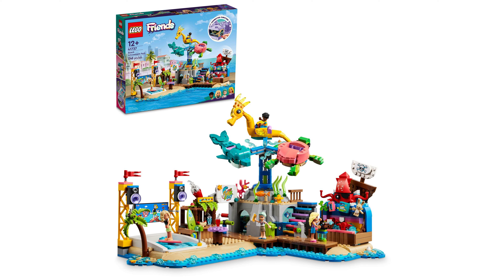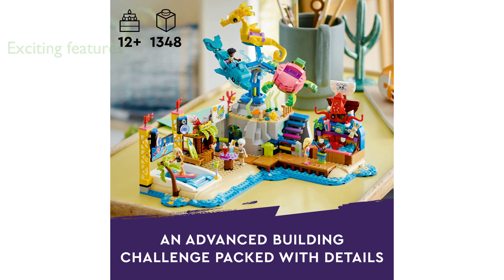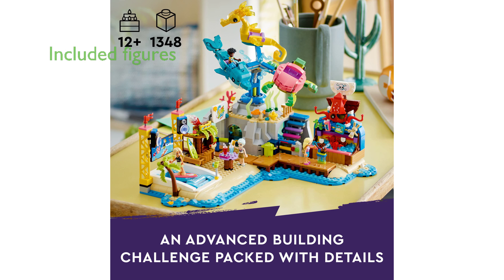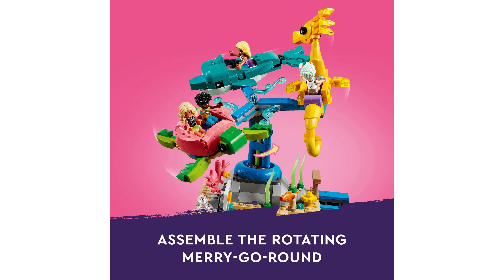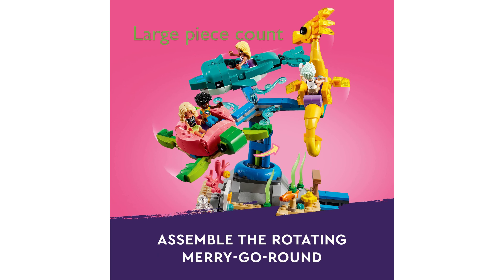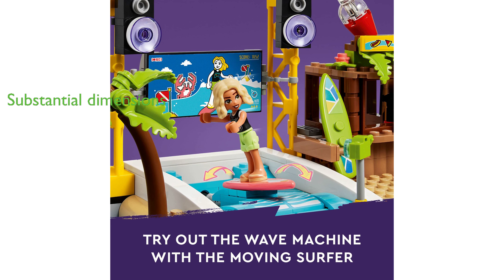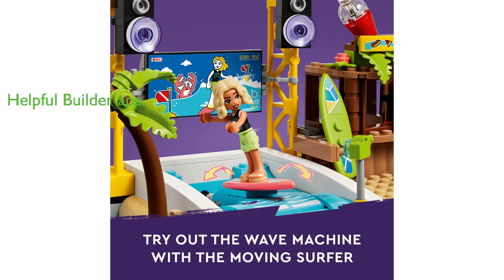Review: LEGO Friends Beach Park 41737. ESSENTIAL details.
The LEGO Friends Beach Park 41737 is an advanced building set designed for older kids, particularly those who enjoy problem-solving and technical challenges.

This set is packed with exciting features such as a dual-rotation carousel, a wave machine with a moving surfer, and a shooting gallery game, all of which are enhanced by the inclusion of LEGO Technic elements.

In addition to these engaging functions, the set includes three figures; a dolphin, a turtle, and a seahorse, along with four LEGO Friends characters: Zac, Nova, Dia, and Charli.

The LEGO Friends Beach Park 41737, which includes one thousand, three hundred and forty-eight pieces, offers an immersive and interactive building experience.

With dimensions of over ten point five inches high, fourteen point five inches wide, and thirteen inches deep, this set provides a substantial and impressive build.

To aid the building process, the LEGO Builder app provides intuitive instructions, allowing builders to zoom in and rotate models in three dimensions, track their progress, and save sets as they develop new skills.